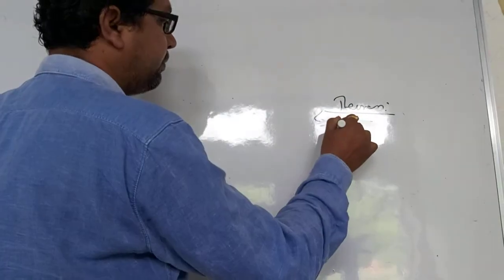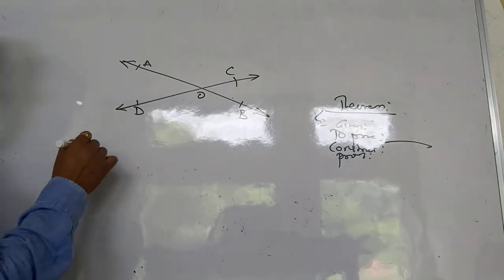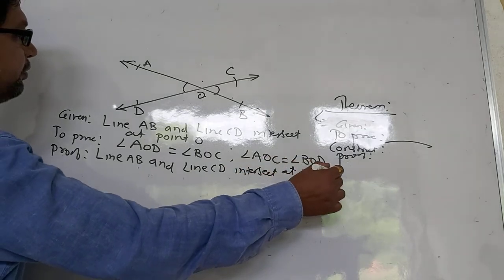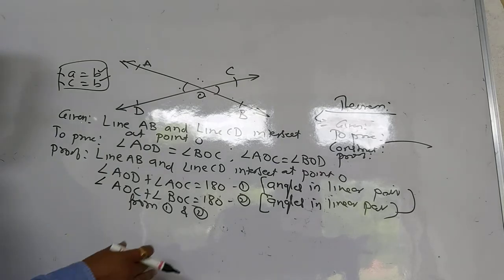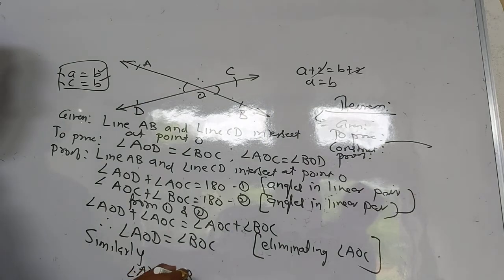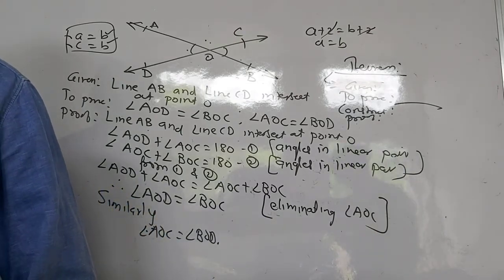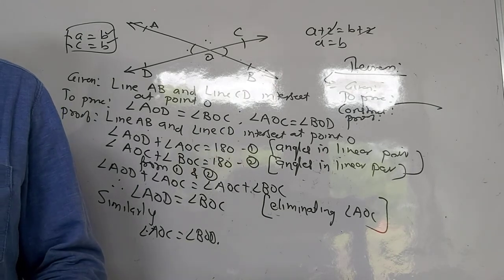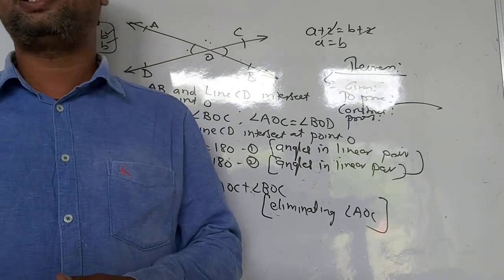Std 9th Geometry Date:7/07/20